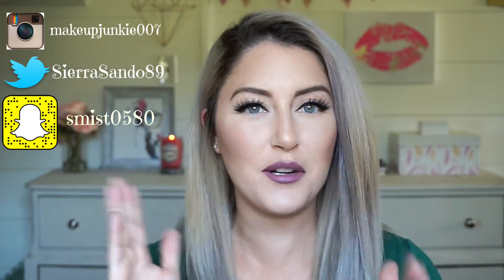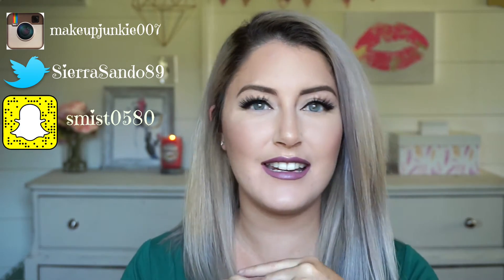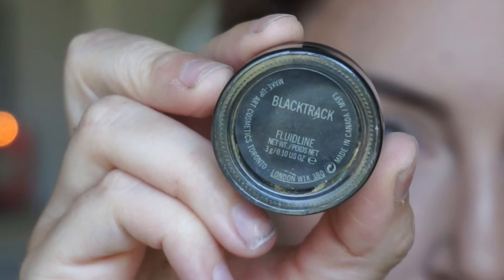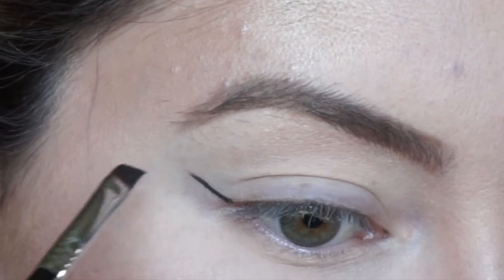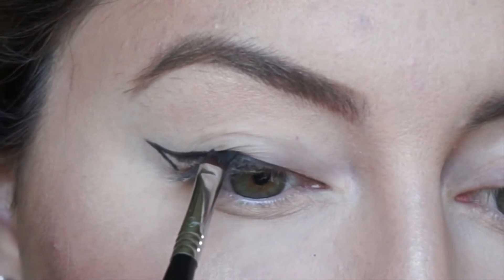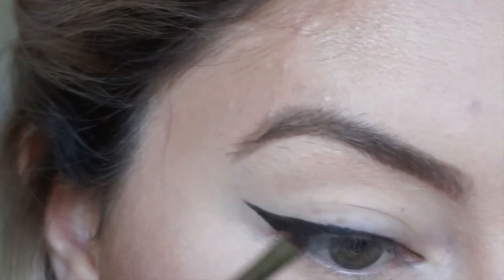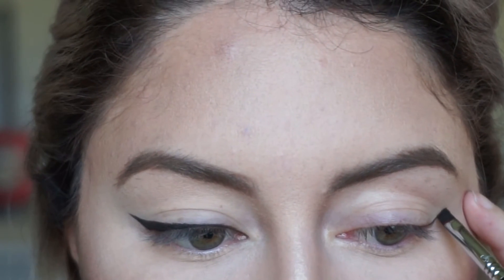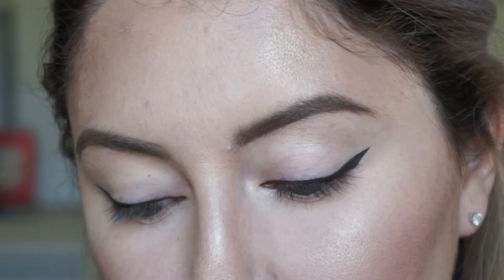Beauty Basics: How To Winged Liner/Cat Eye | Sierra Sando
Recently i have gotten A LOT of requests for a series of videos on your basic beauty "how-to's" so that is what i am starting today!
Here i am showing you my basic technique i use to get a winged/cat eye liner look in the simplest way possible. :)

**CUROLOGY - how i am clearing my acne, try one month FREE with this link :)

**EBATES Shop anywhere online and get Cash Back!!!

Let’s be FRIEND'S on my other social media!

PRODUCTS MENTIONED:

-MAC fluidline Gel liner- blacktrack
-Sigma small angle brush- E65